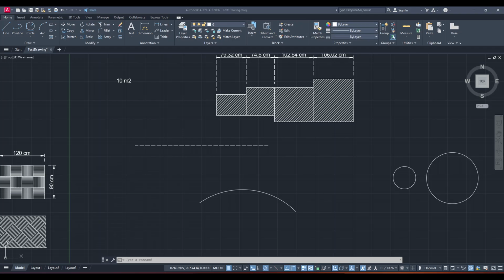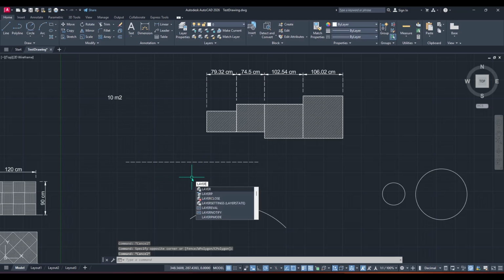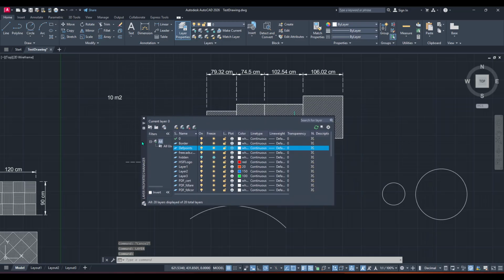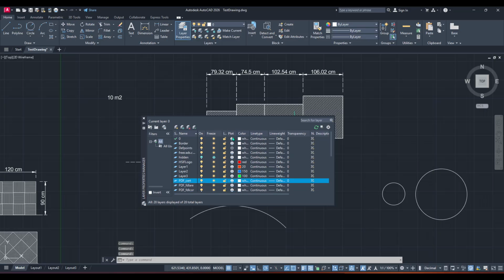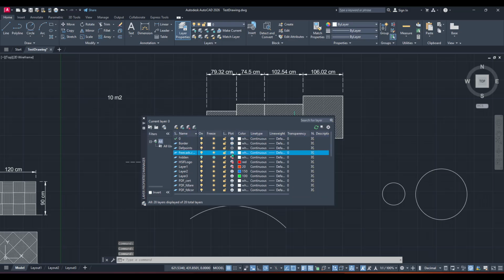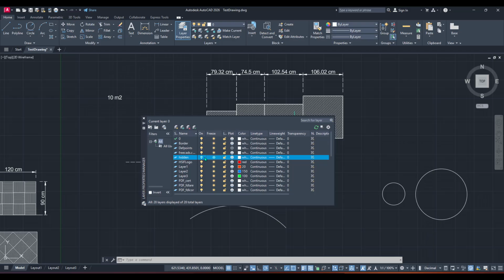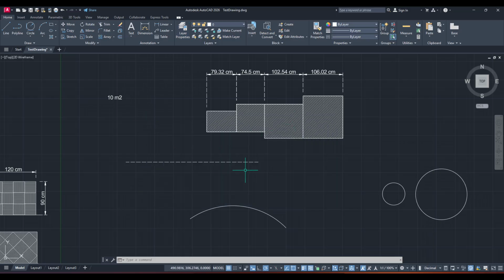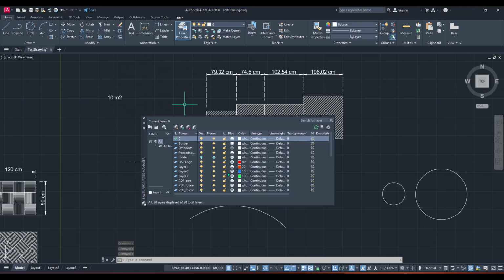How to Fix Lines Not Showing in PDF in AutoCAD (2026 Updated)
Here’s how to fix lines not showing in PDF in AutoCAD step by step.

In this quick tutorial, you’ll learn how to adjust plot settings, check layer visibility, enable lineweights, and configure PDF output options inside AutoCAD. This guide walks you through the exact process in a simple and beginner-friendly way so you can ensure all lines appear correctly when exporting or printing to PDF.

how to fix lines not showing in pdf autocad, autocad pdf missing lines fix tutorial, autocad plot to pdf lines not visible guide, autocad print pdf line issue tutorial, autocad lineweight pdf fix guide, autocad tutorial for beginners, autocad 2026 updated tutorial, cad software tutorial, engineering drawing autocad tutorial, autocad drafting tutorial, autocad plot settings guide, autocad pdf output troubleshooting